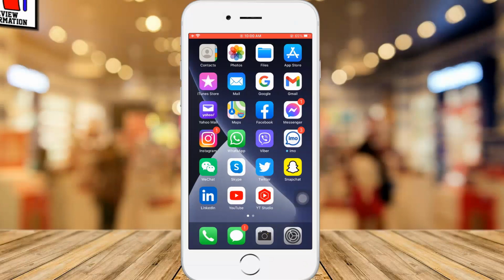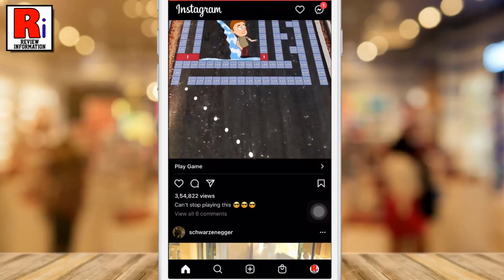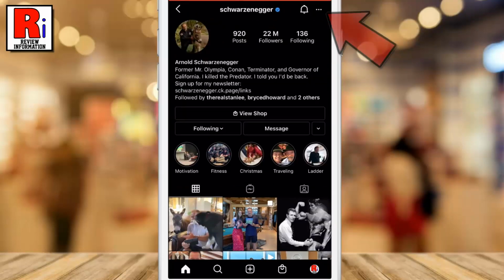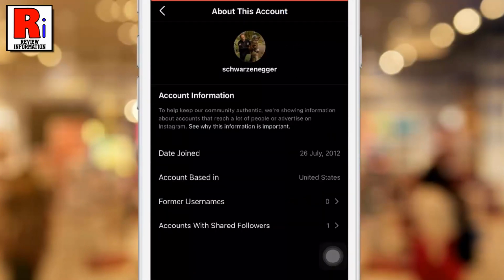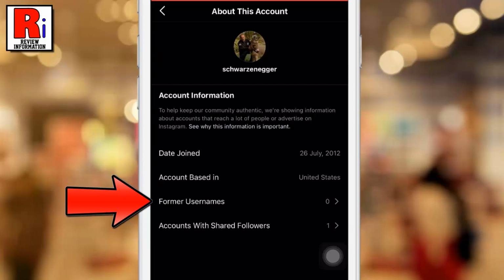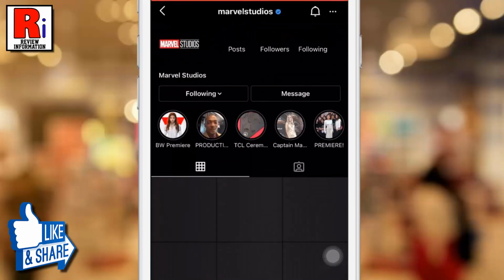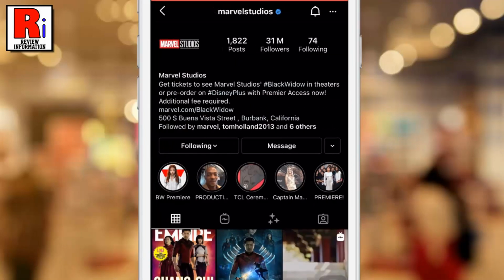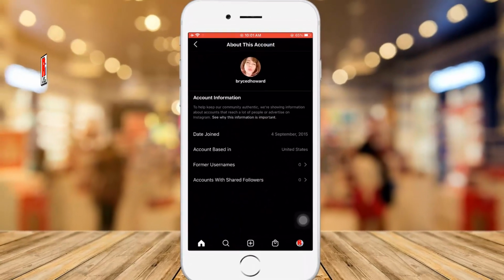How to Use 'About This Account' feature on Instagram (New Update)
In this video I will show you, How to Use 'About This Account' feature on Instagram.
The biggest feature announced Instagram is the new ‘About this account’ feature. Instagram users will be able to access this feature when they come across different verified accounts. The feature will let users get a better idea about other users.
Users will be able to access information such as date when the user joined Instagram, the country where the account is based in, mutual followers, username changes (if any) in the last one year and the advertisements the account is currently running.